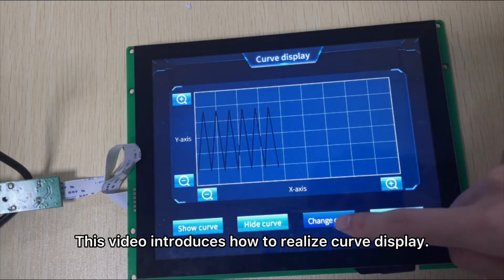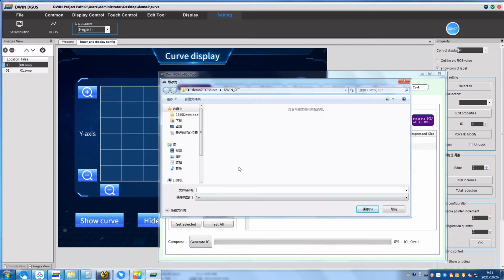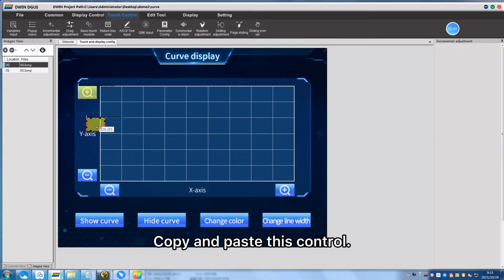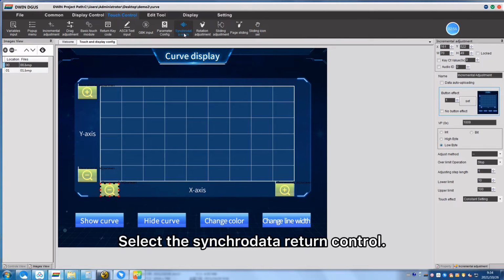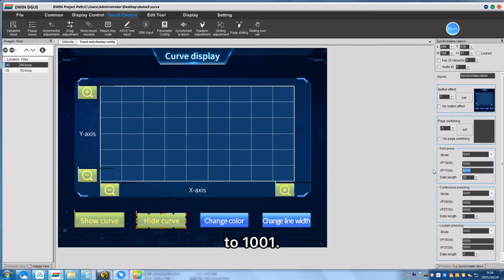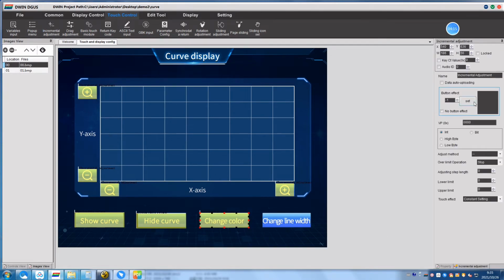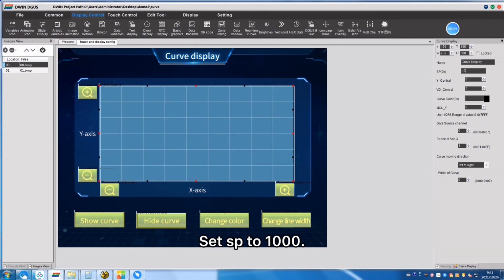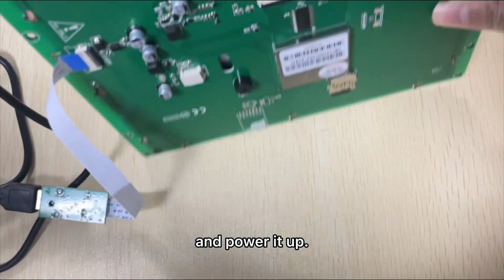T5L DGUS V7.624 Curve Display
This video introduces how to realize curve display.